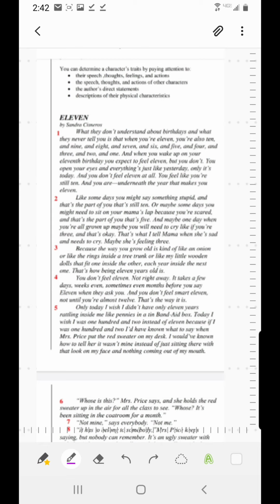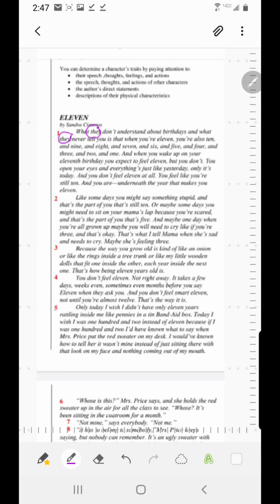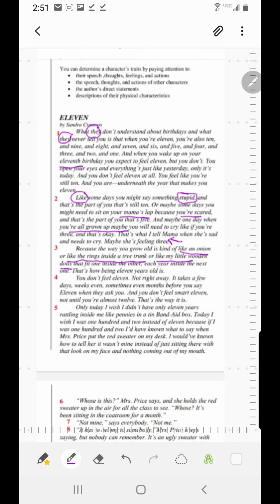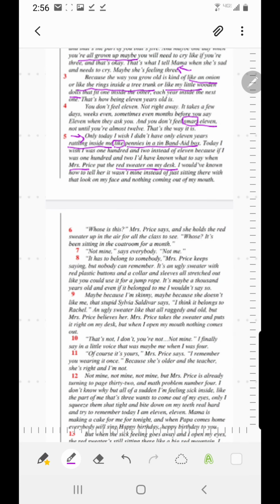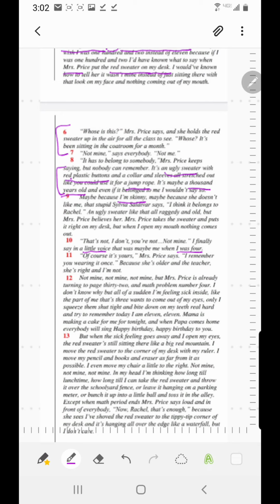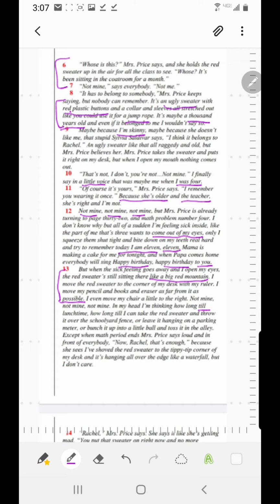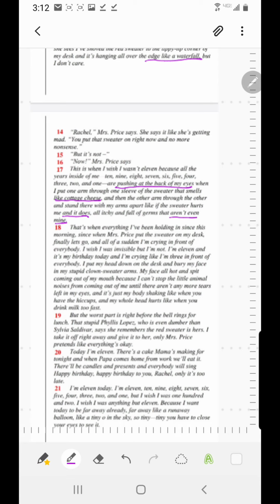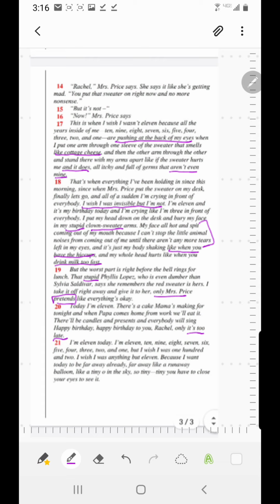"Eleven" by Sandra Cisneros Analysis and Annotation